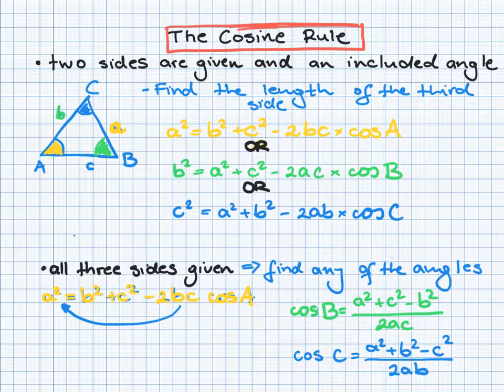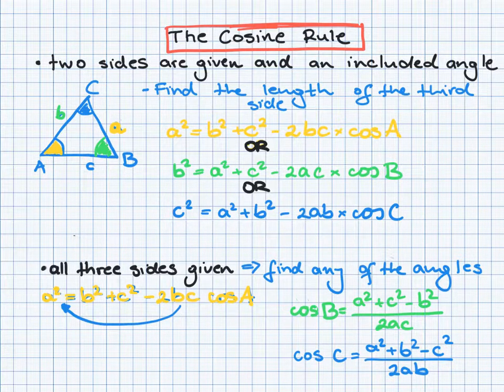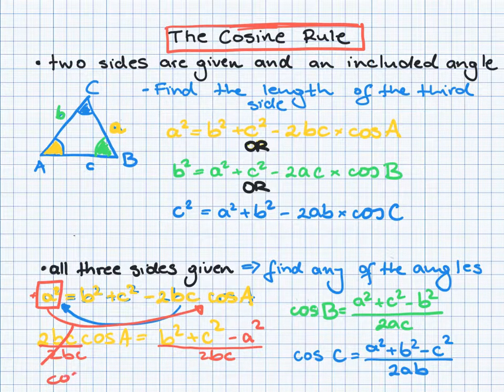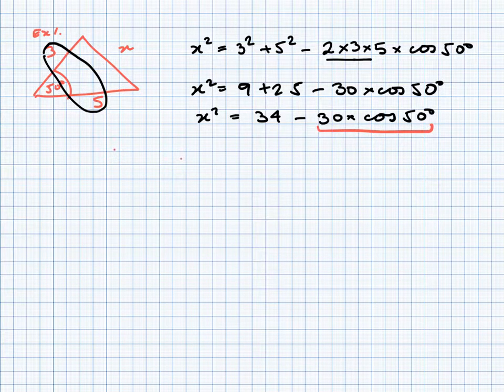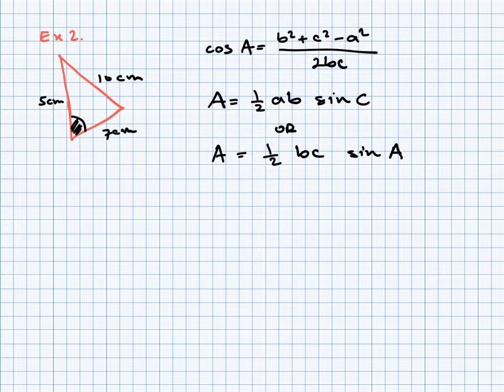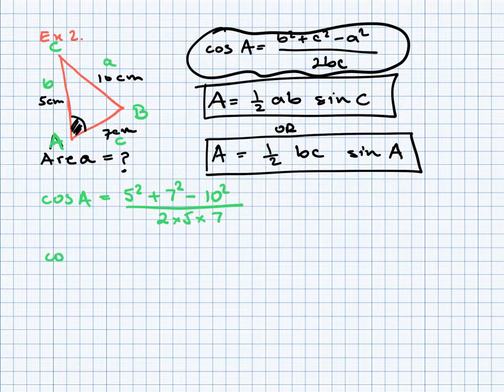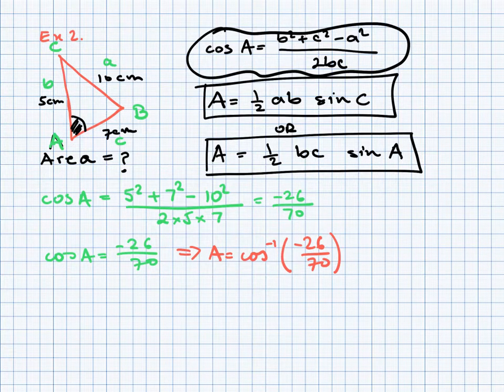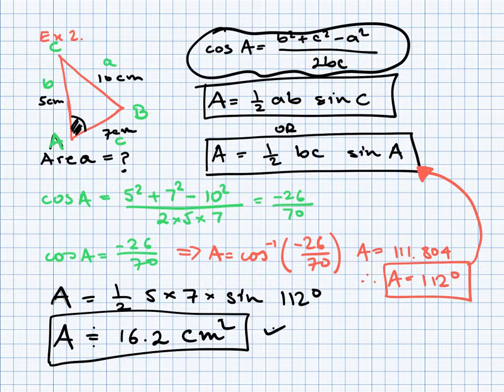The Cosine Rule Part A Lesson 4